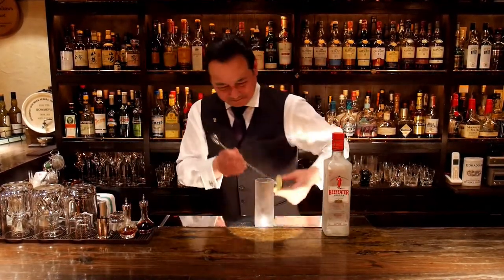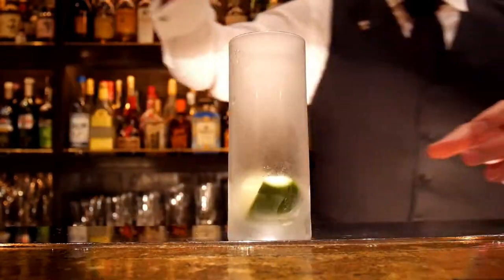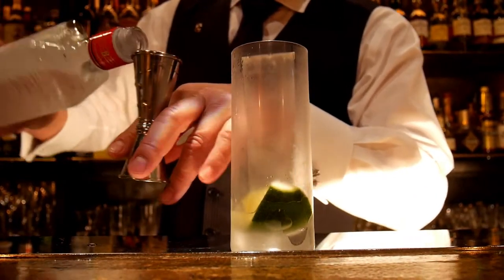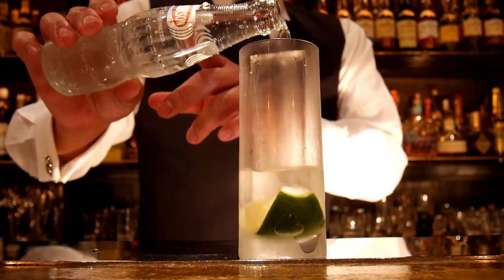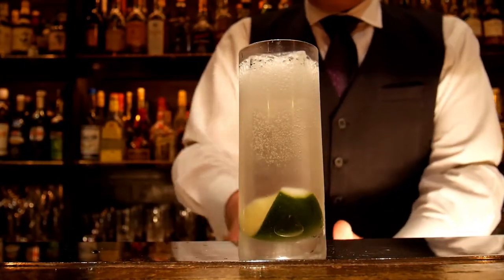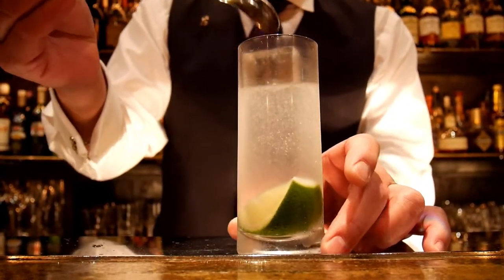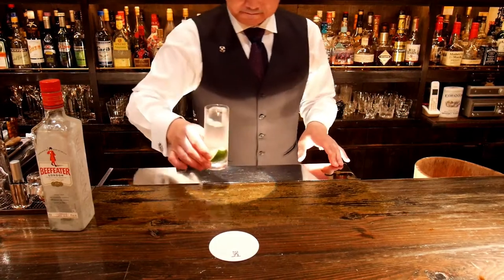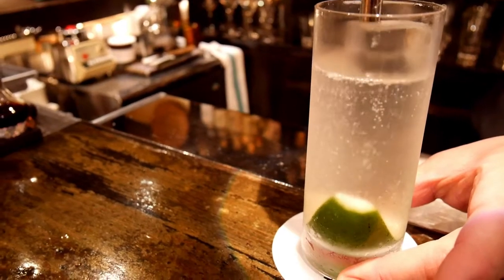「氷柱に宿る」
出刃包丁で丹念に氷を削り出し氷柱を作ります。
溢れだすようなライムの果汁と、冷凍庫でキンキンに冷やしたジンをシンプルにソーダで割れば夏にぴったりのカクテルが完成します。
汗をかいた体に染み渡る爽快な味わいをぜひお楽しみください。

～レシピ～
・ジン‐30ml
・ライム‐1/4
・ソーダ‐適量

＊ご自宅で少しでもバーの雰囲気を楽しんでいただけるようにという願いを込めて、「STAY BAR」チャンネルを開設させていただきました。 皆様のご健康を心からお祈り申し上げます。

*We have opened this channel “STAY BAR” with our hope that you can enjoy the vibes of our bar at home.
We wish everyone good health.

 ≪店舗詳細≫ 〜BAR 五〜
〈営業時間〉19:00～翌2:00 夜10時以降入店可、夜12時以降入店可
〈定休日〉日曜日、祝日
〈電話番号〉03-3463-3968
〈交通手段〉ＪＲ山手線他【恵比寿駅】西口　徒歩２分東京メトロ日比谷線【恵比寿駅】徒歩２分 恵比寿駅から208m

≪ Store details≫
〜BAR 五〜
Open: 7pm～2am
Close Sunday & Public Holidays
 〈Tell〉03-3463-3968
 〈Access〉
ＪＲ Ebisu Line【Ebisu-Station】West Exit　Two min walk
Tokyo-metro Hibiya Line【Ebisu-Station】Two min walk
 208m from Ebisu

＊お酒は二十歳になってから。

編集:suzu